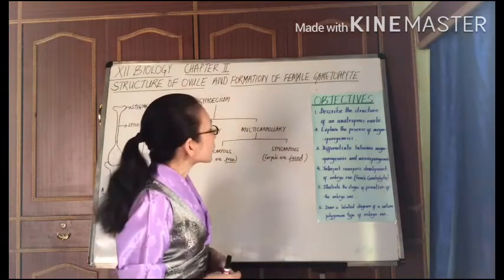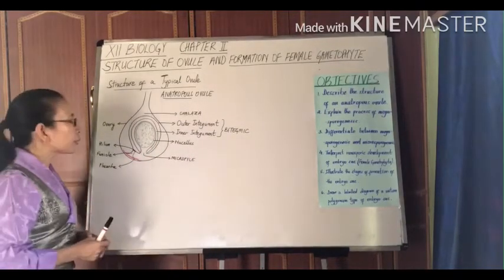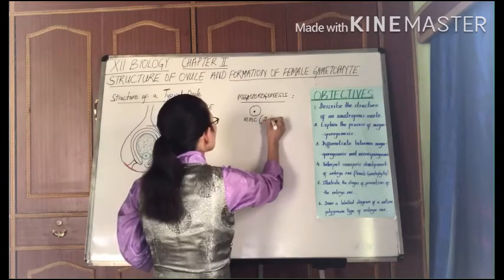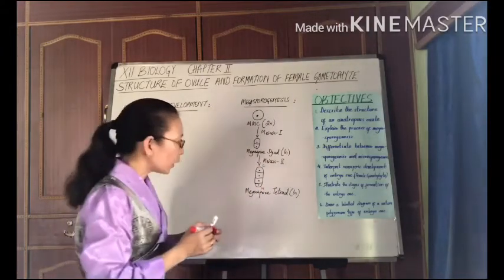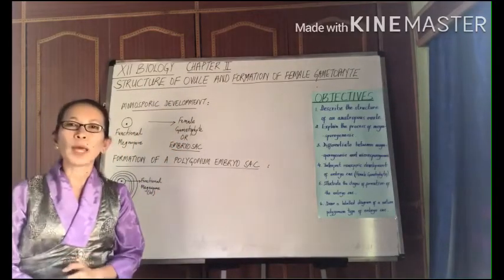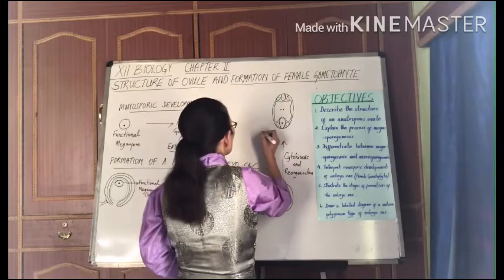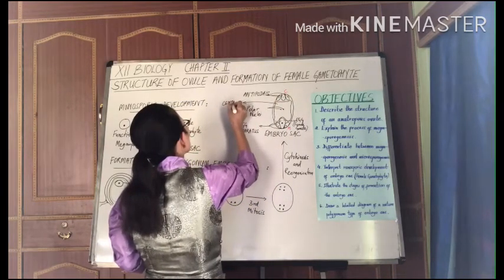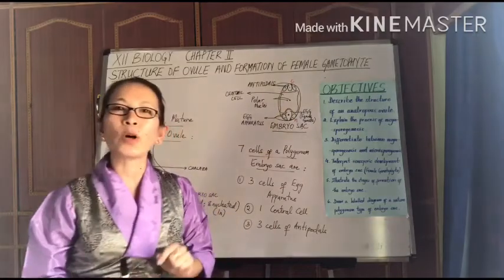Structure of Ovule and Formation of Female Gametophyte Chapter 2 Class XII Biology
Structure of Megasporangium, Megasporogenesis, Structure of an Embryo Sac